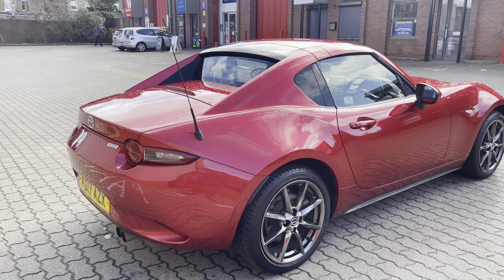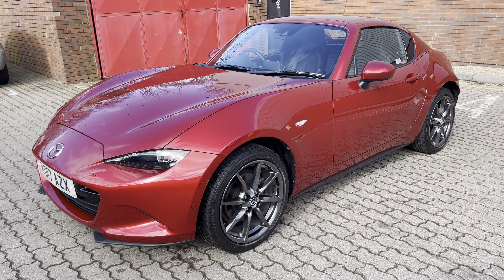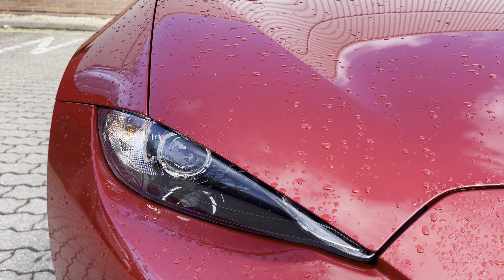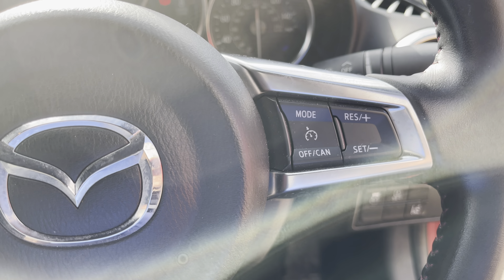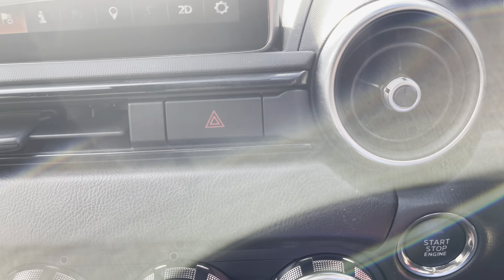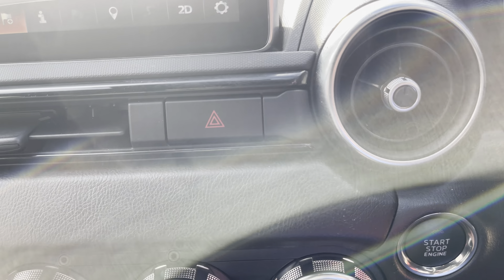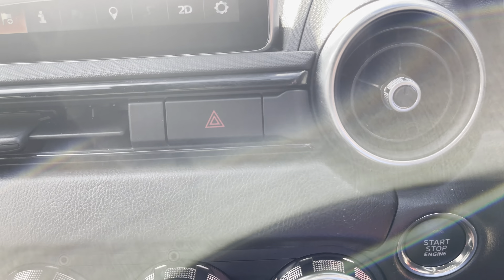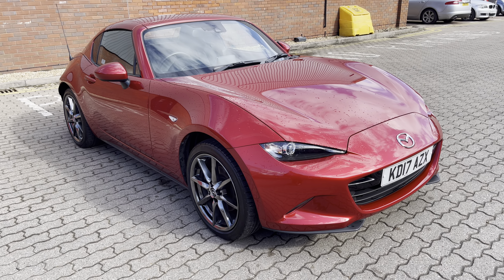12 March 2022